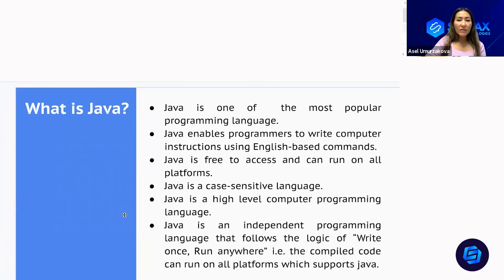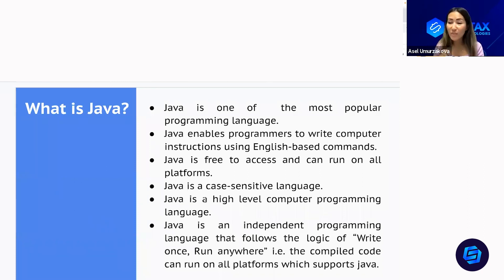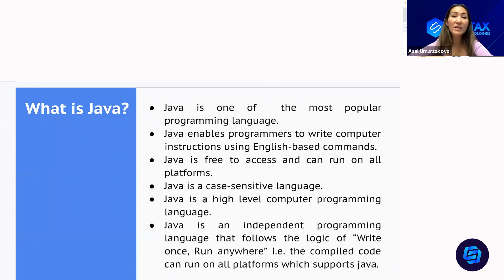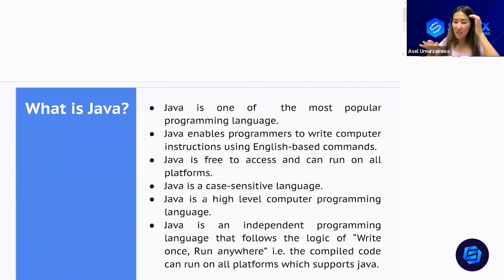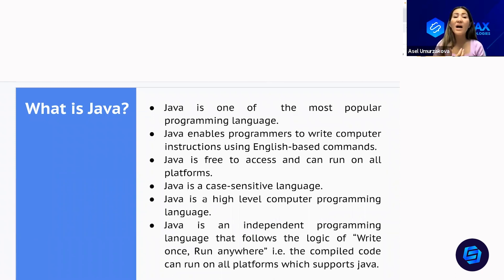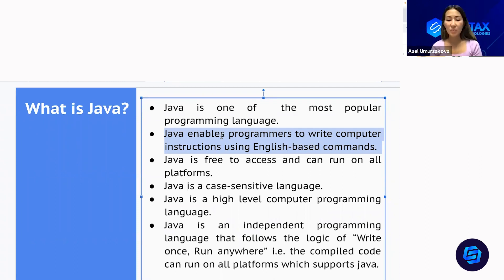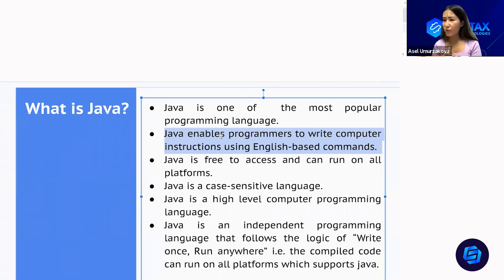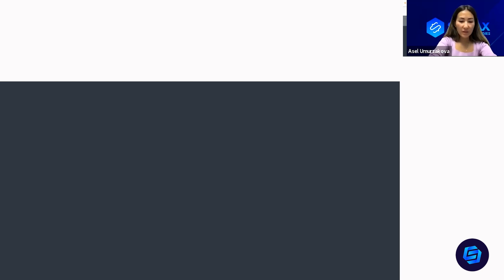What is Java | A Beginner's Guide to Understanding the Java Fundamentals | Syntax Technologies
▶️Explore the fundamentals and discover what makes Java a powerful and versatile programming language.

👉Do you want to start a career in SDET Automation Testing & become an expert or switch into the most in demand, rewarding & evolving field of Automation Testing? Our upcoming batch is starting soon.